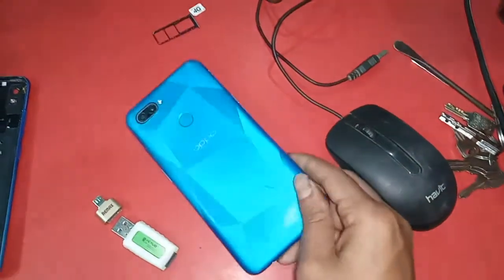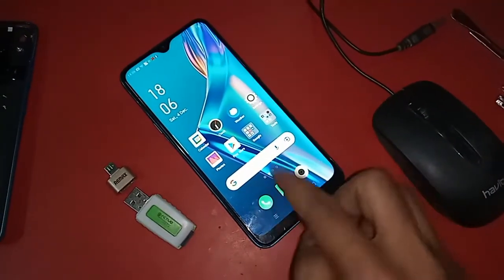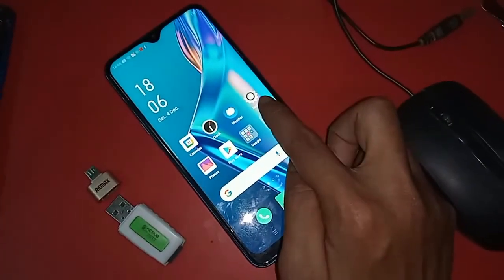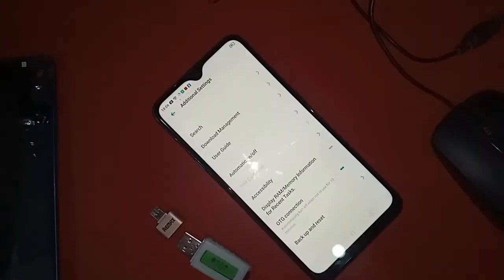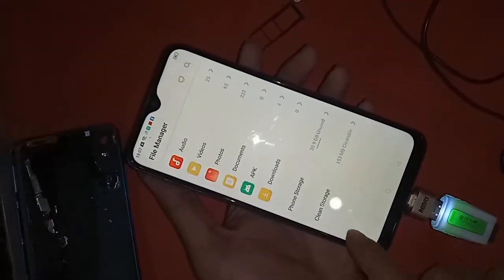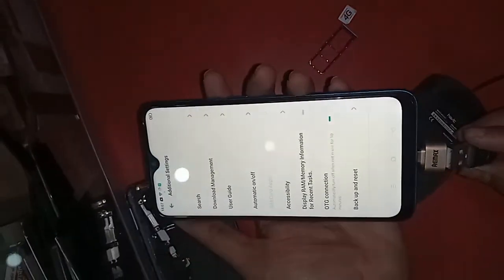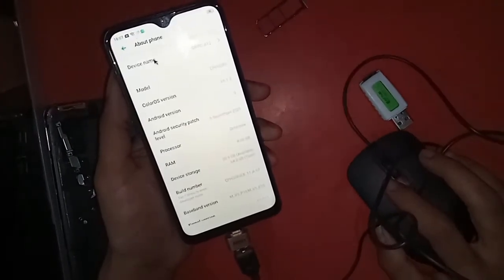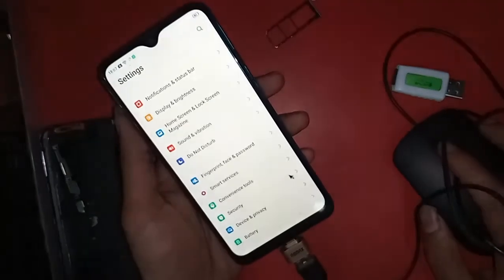Oppo a12 otg not working problem solve // connect otg use mouse and memory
You can see a phone this phone model is oppo a12.now today i will show you how to connect otg oppo a12 phone and use mouse and memory card. and i will also show you how solve problem otg not working in this phone.if want to connect otg and use mouse memory in this phone.basically you need to turn on otg connection option.if you not turn on basically otg connection option your phone otg does not working. if you want to turn on otg connection option at first you need to find the option called settings.after click on setting it will be presented with many option from here.if need to find the option called additional settings. after click on additional settings it will be presented with many option from here.you can see a option called otg connection.you just turn on this option and connect your phone otg and put memory and mouse use oppo a12 phone if you want.and then otg not working problem solve.
.Thank. you. for. your. watching.